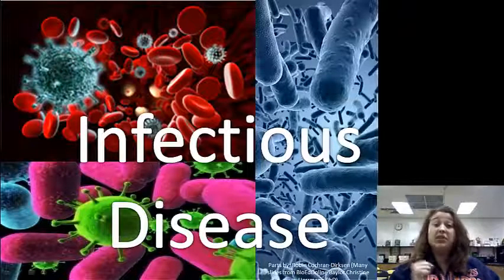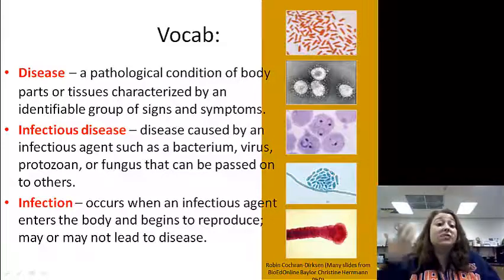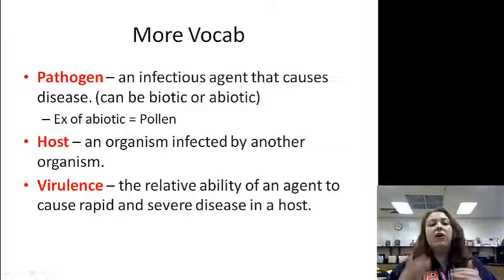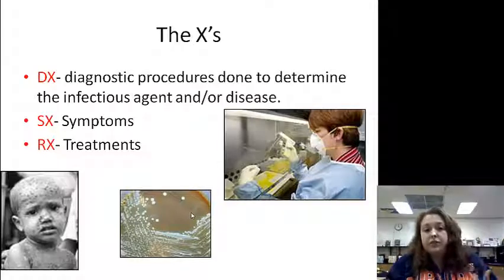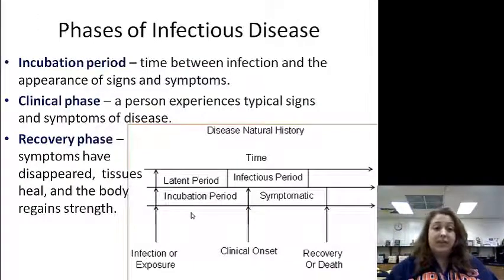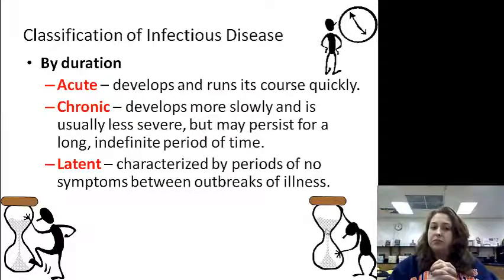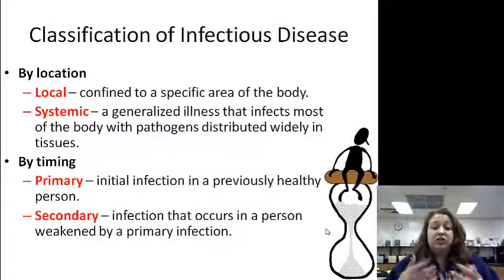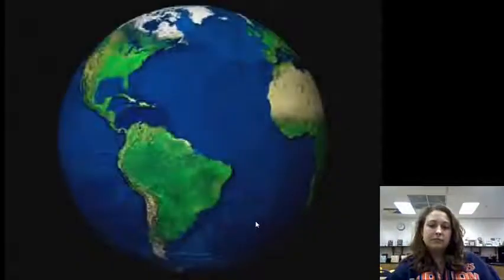Infectious Disease Part 1.mp4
Infectious Disease vocabulary and intro